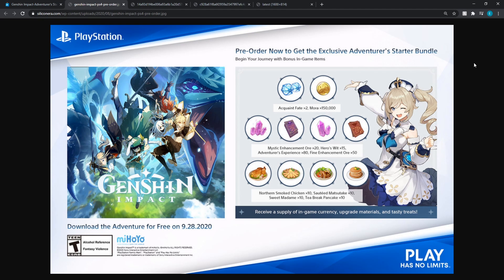Is the PS4 Starter Bundle Worth It?! | Genshin Impact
📌 Timestamps 📌

00:00 | Start
01:15 | PS4 Starter Bundle
02:00 | Genshin Impact Battle Pass
05:00 | PS4 Starter Bundle vs Genshin Battle Pass
08:30 | Value of both packs
10:40 | Conclusion